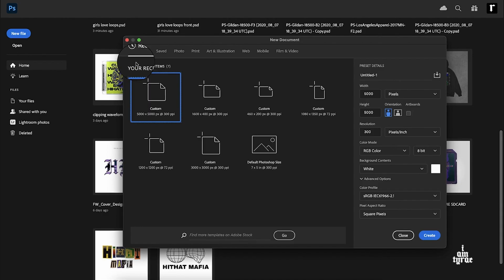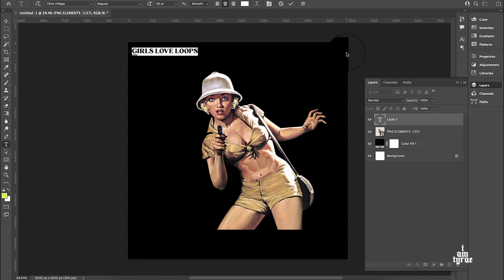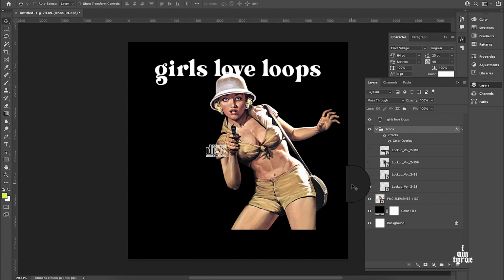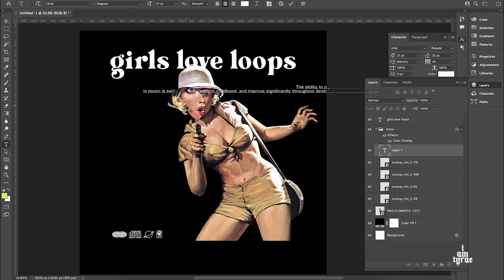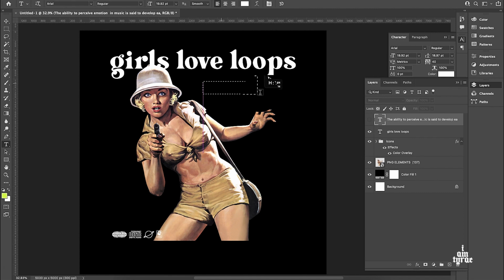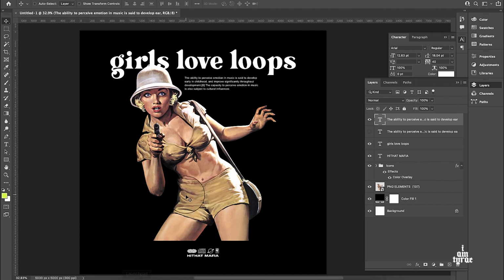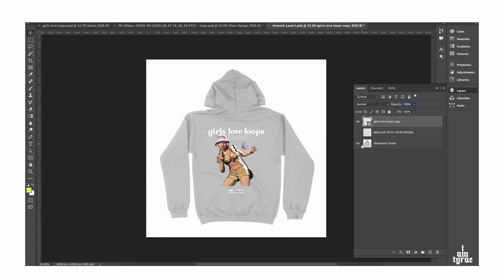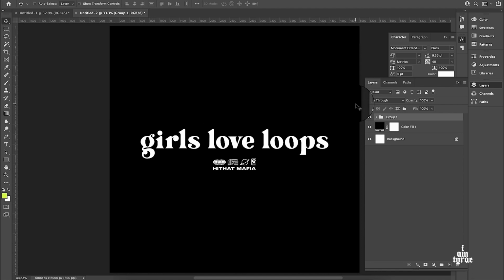How To Design Merch For Bands or Musicians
Just a quick video showing you how to design merch for bands or musicians. This is a very simple design and can get as advanced as you want! Obviously i couldn't show a full design process without taking an hour of your time.